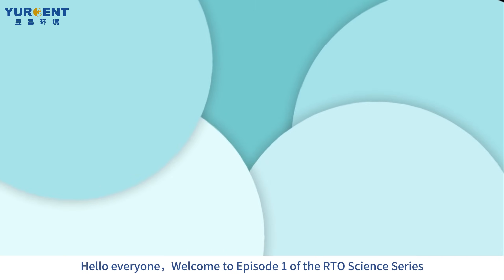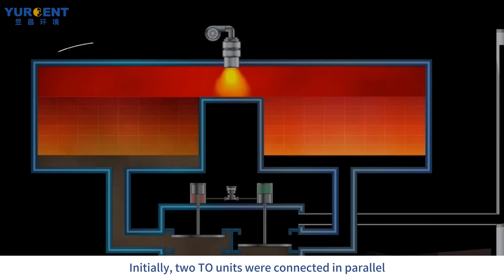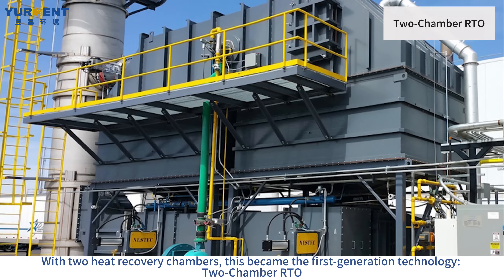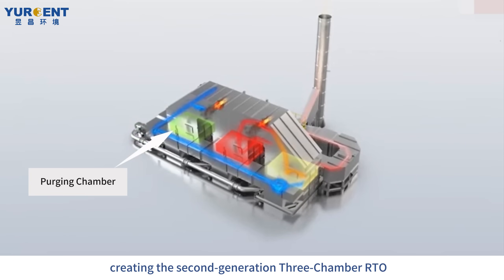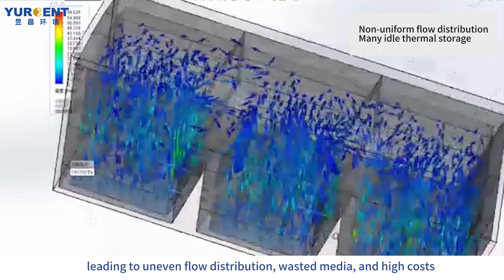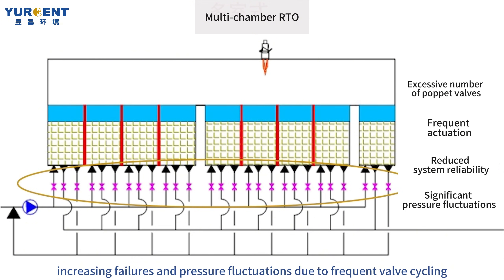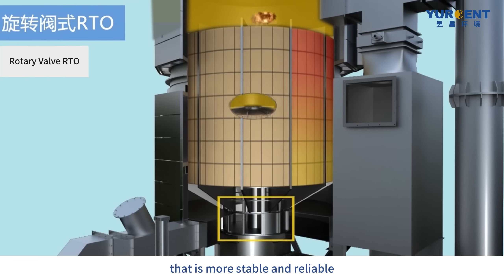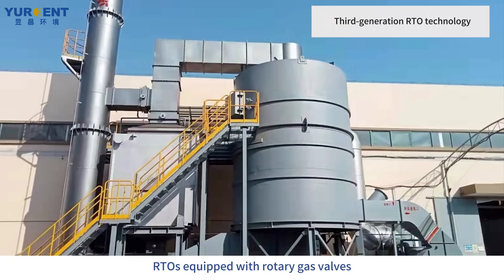Regenerative Thermal Oxidizer Technology Evolution - Episode 1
Two-Chamber RTO，Three-Chamber RTO，Rotary Valve RTO